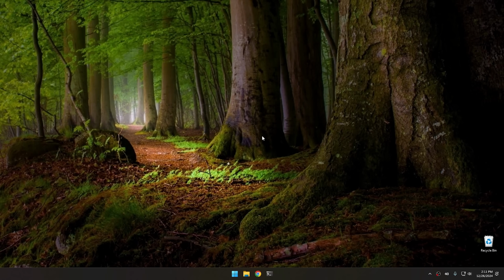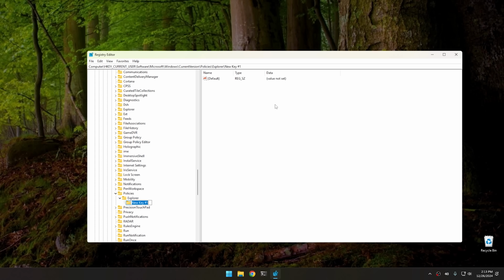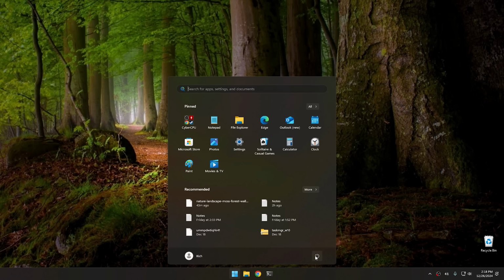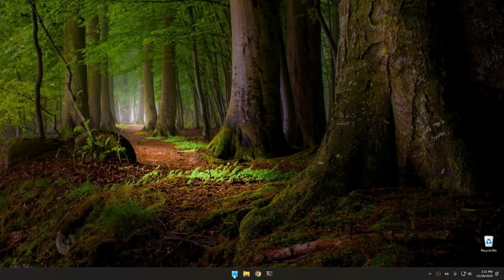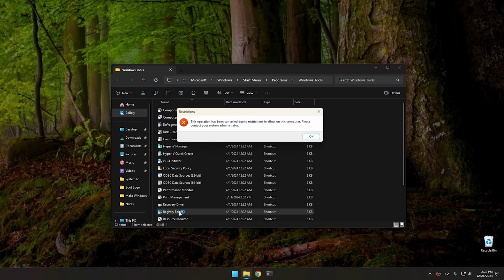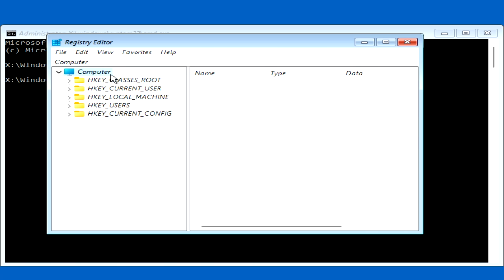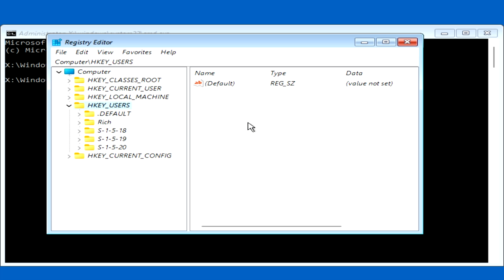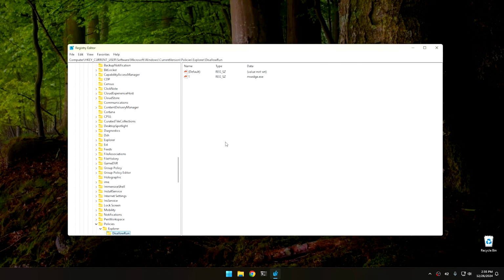Block Any Windows Program From Running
In this video I'm going to show you how to stop any app you want from running in Windows. You can use this to block employees or kids from using programs you don't want them to.